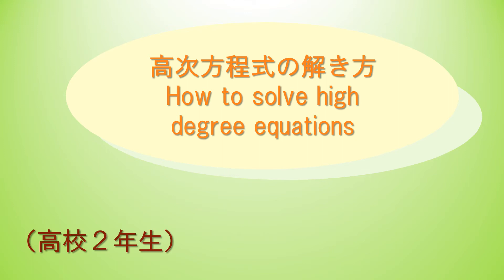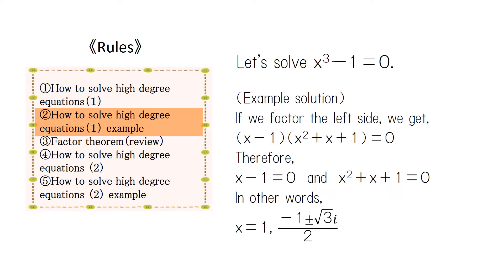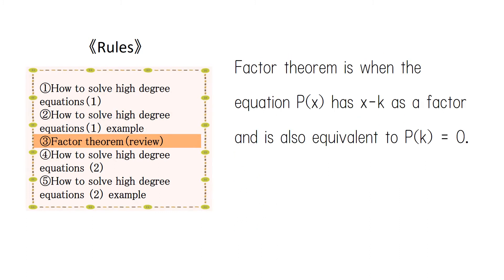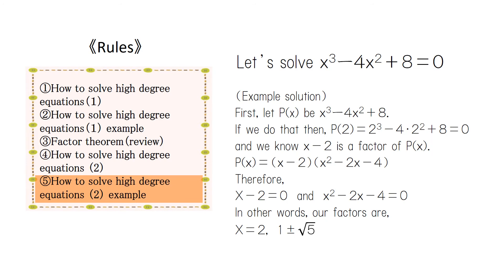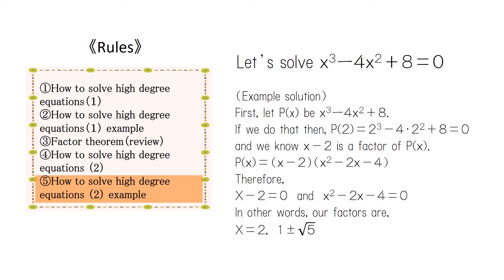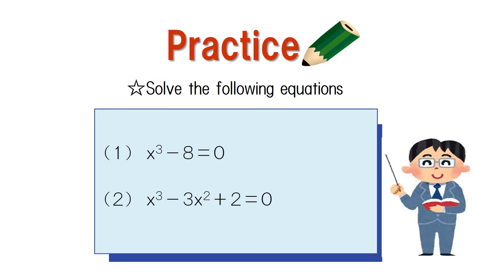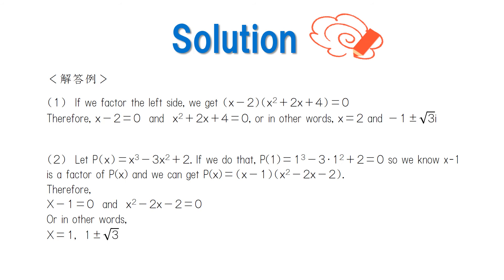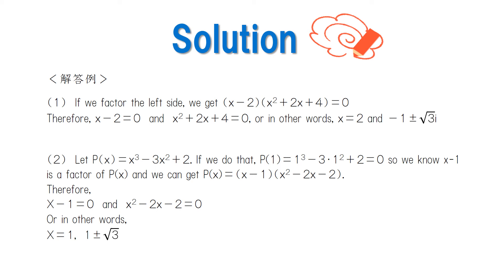高２＿高次方程式＿高次方程式の解き方（英語版）